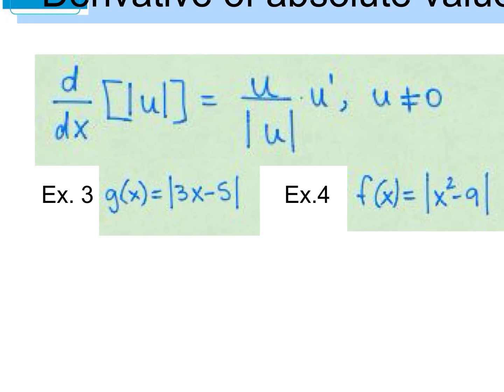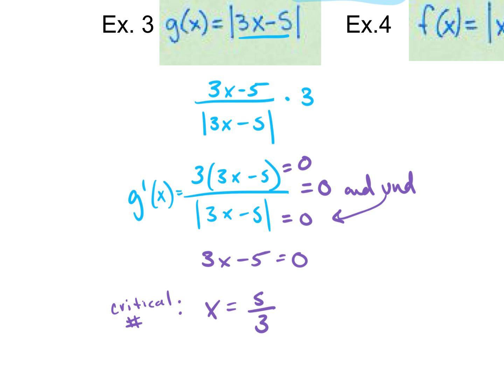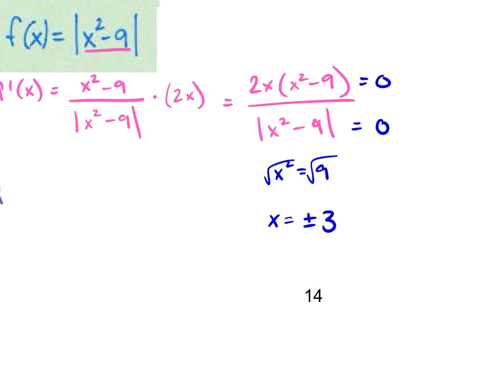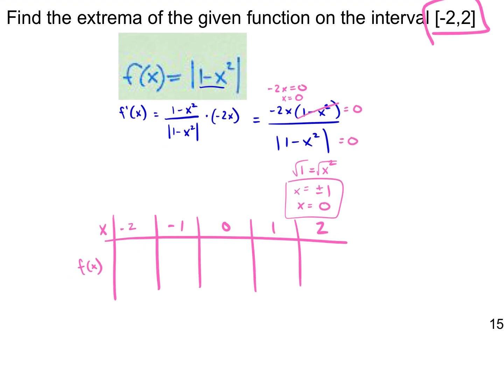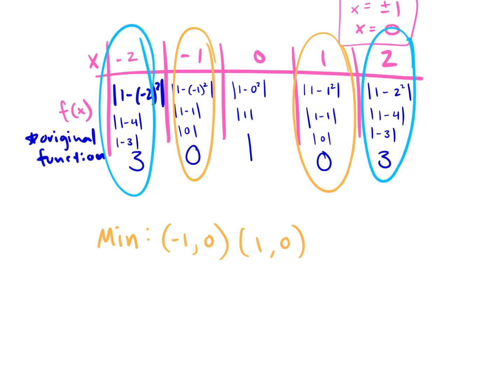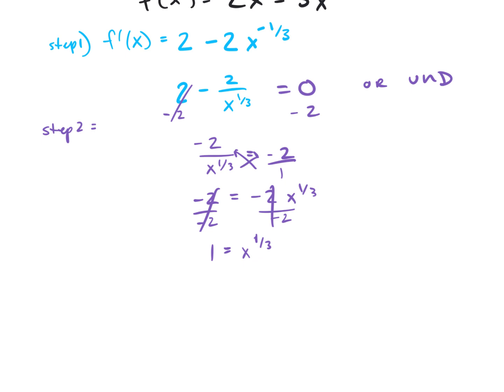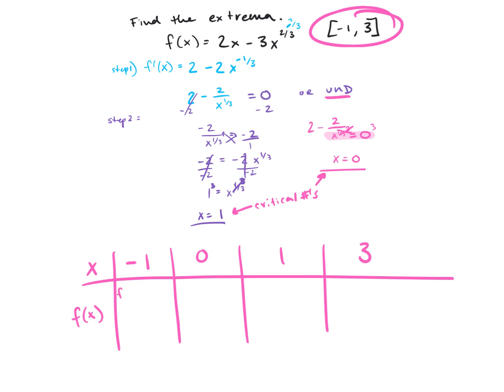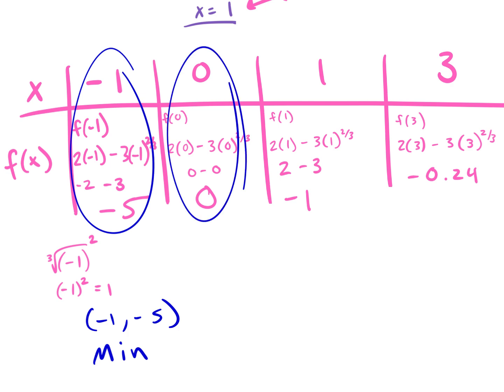12.3 CALC H 5.1 part 2 notes